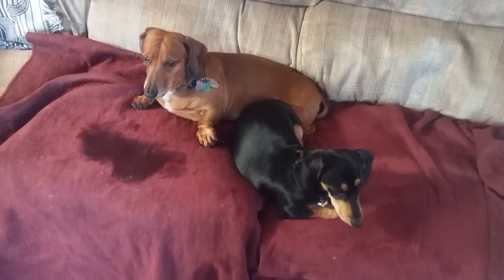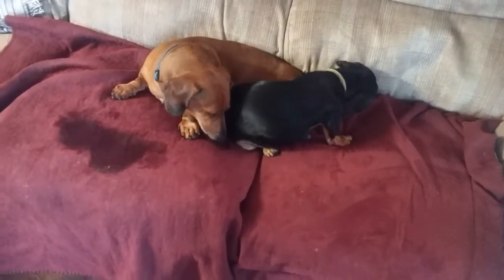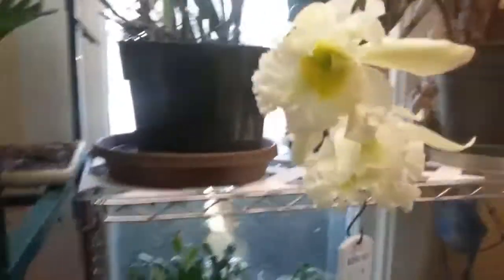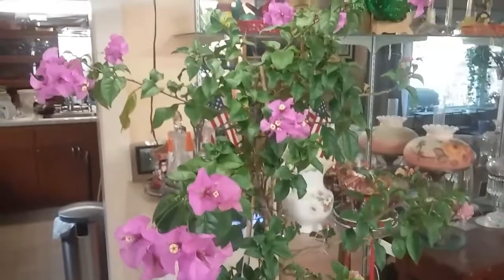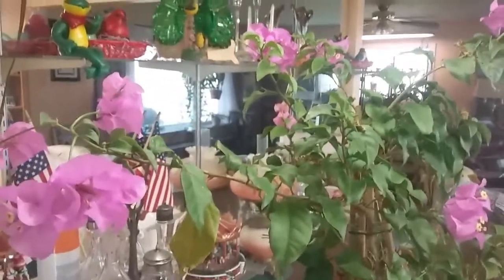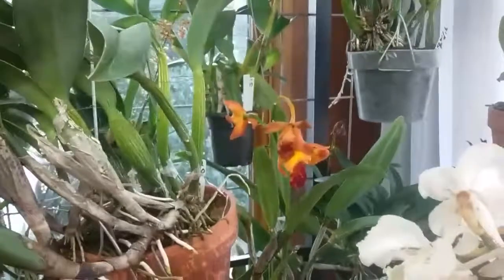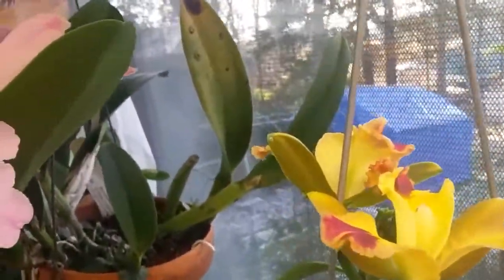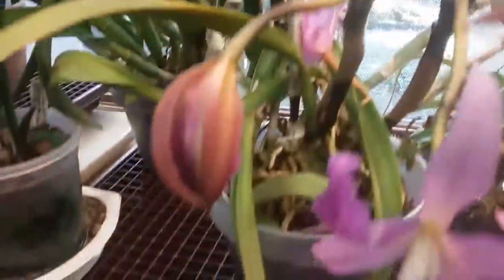The Daily Blooms November 11, 2017...Saturday...veterans day....